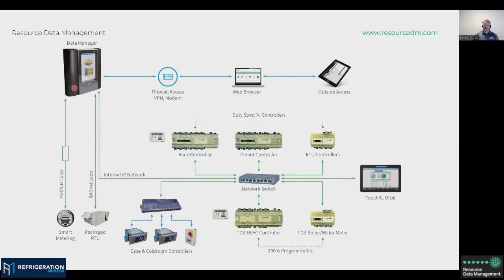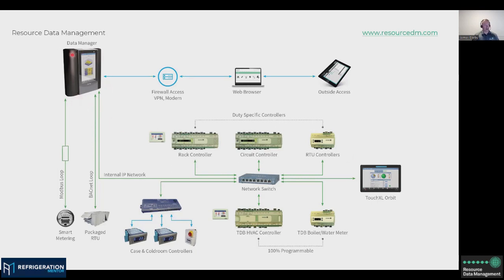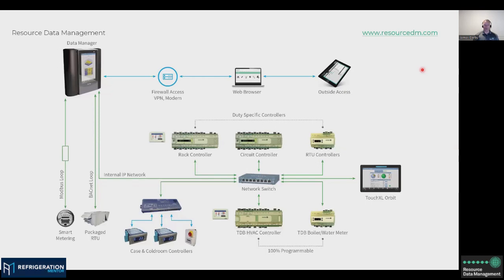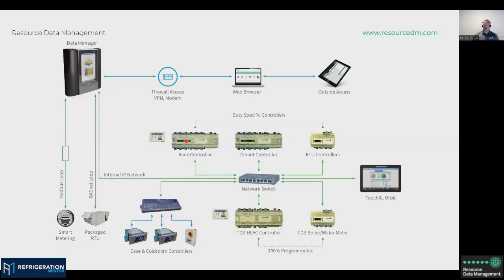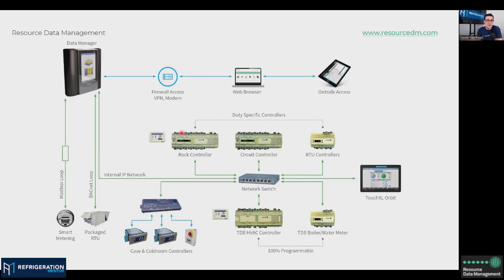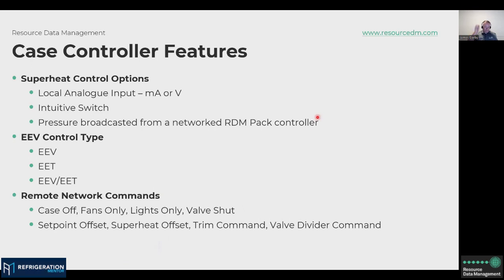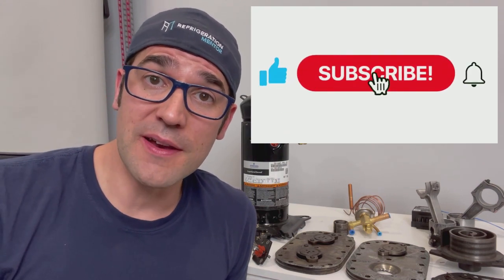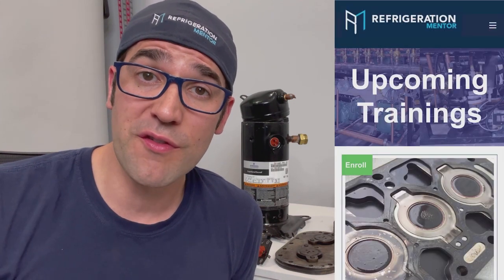CO2 Controls with RDM Resource Data Management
CO2 Monday guest is James Darby from Resource Data Management.  James shares with us what RDM has to offers the industry for a solid refrigeration control platform.

Topics we discussed:

Communication Protocols IP vs Modbus tcp/ip vs Modbus RTU

RDMs CO2 superPAC controller

The flexibility advantage of RDM controllers for new installs and retrofits

RDM PLC controllers for customized system control design

The advantage of the Data Manager that can log years of data

They types of pictorial blocks to design a full customized control package. Examples like controlling parallel compressors or ejectors

How RDM hubs can reduce installation cost and change setpoints in a click or two with the broadcast feature

RDM Case Controllers which have many benefits like its ability to control all major manufactures EEVs.

Suction Float, Network Trim Control, Case Performance, Night Blind Detection, Defrost Warning and much more

Learn more about RDM at resourcedm.com

Find out about the next CO2 learning program on the events